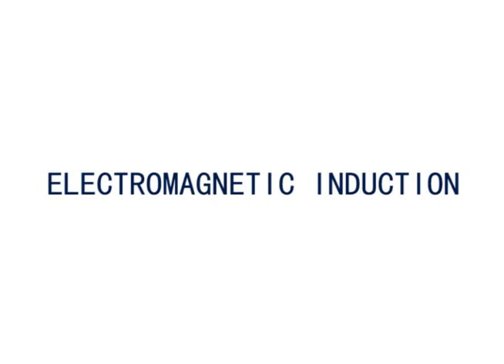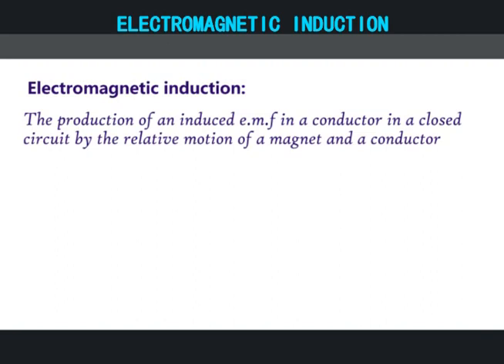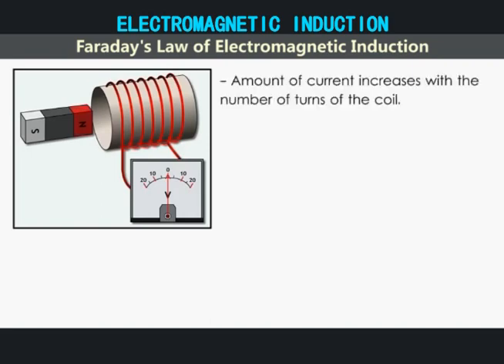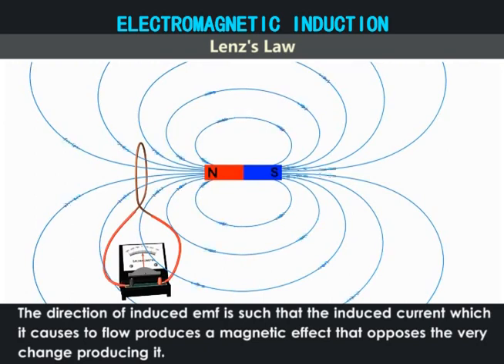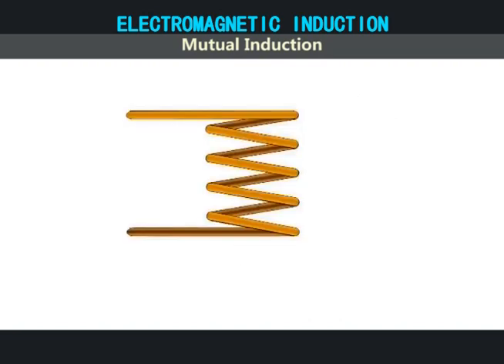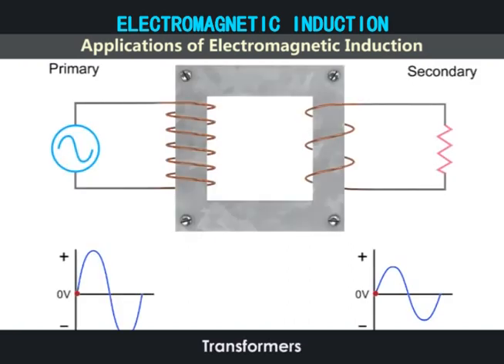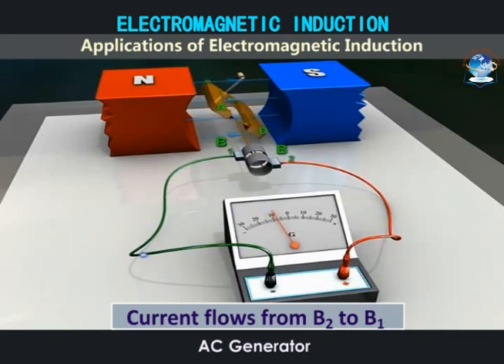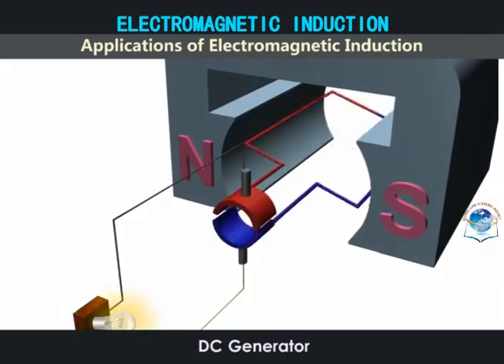22 December 2021